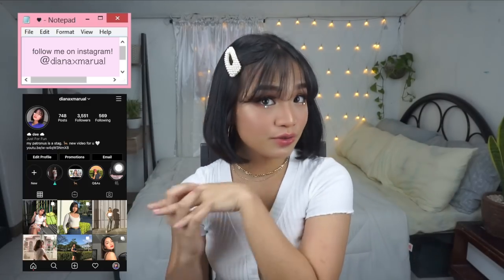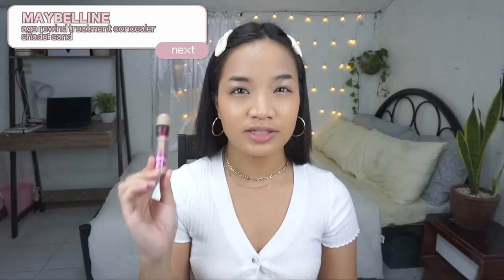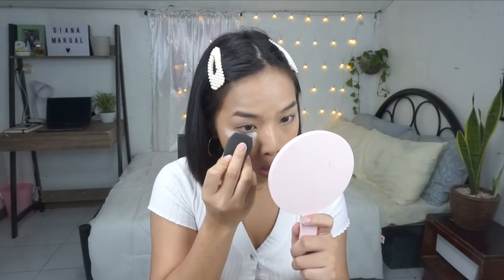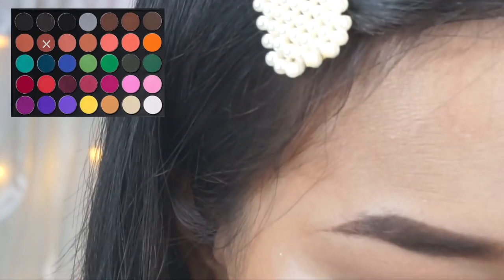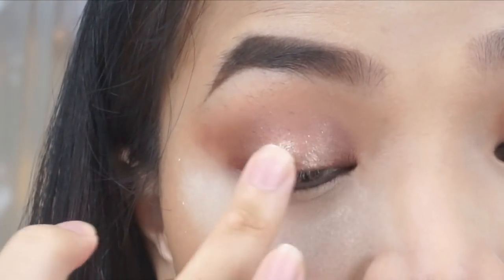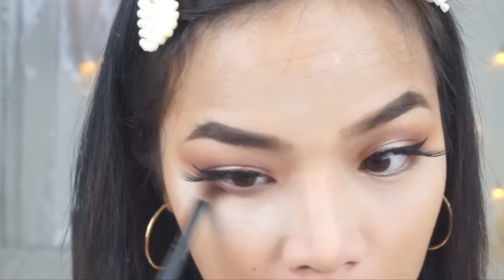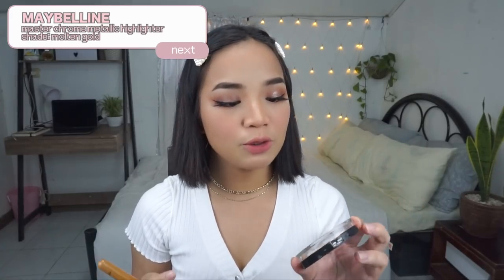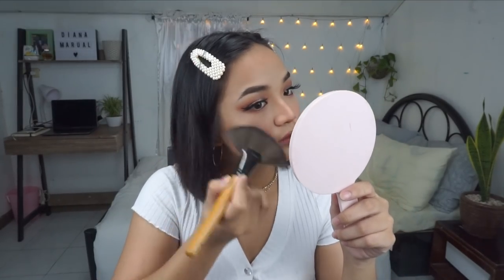☁️ SOFT GIRL MAKEUP ☁️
henlo ;)

PRODUCTS MENTIONED:
* CHARIS: M+ Madecassoside Cica Cream

* MAYBELLINE: Age Rewind Treatment Concealer
shade: sand

* AIRSPUN: Loose Powder
shade: naturally neutral

* ABSOLUTE NEW YORK: Brow Pencil and Pomade
shade: dark brown

* MORPHE: Eyeshadow Palette
variation: 35C

* CARELINE: Graph-ink Liner
shade: black

* NO BRAND: false eyelashes
variation: G812

* PINKIES COLLECTION: Smooth Silky Pencil Liner
shade: nude

* MAYBELLINE: Sensational Liquid Matte
shades: Nude Shot & Get Undressed

(the diamond deets I used here was puchased in divisoria, i think it was in the mall at the back of 168? basta dun!)

CONTACT LENSES was from TTDEYE, in "REAL CARAMEL" :)

Diana :)

FAQs 💭
How young? 22 🎈
How tall? 5'3 🙆‍♀️
From what ethnicity? Filipino 🇵🇭
What cam do u use? Sony a5100 📼
Where do u edit? Final Cut Pro X 💻

If you're going to do something, do your best to do it right the first time.